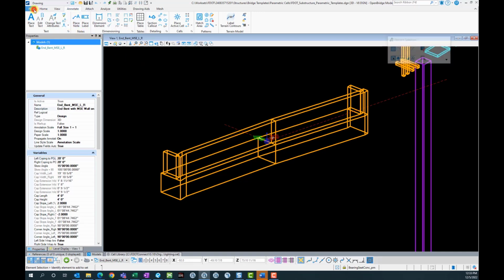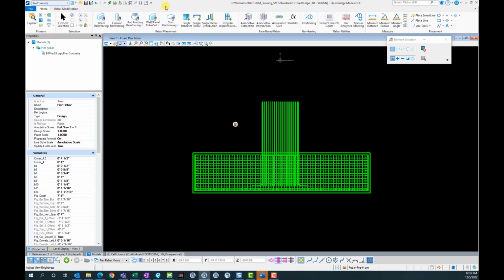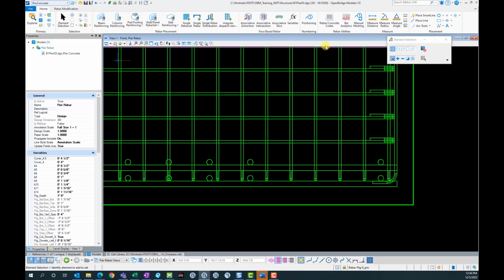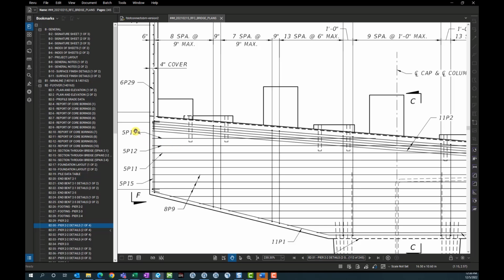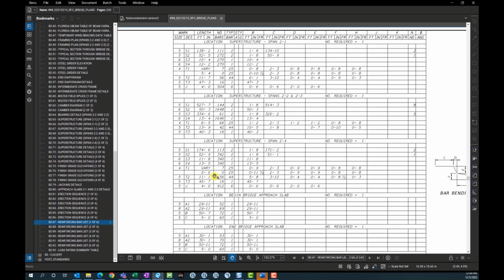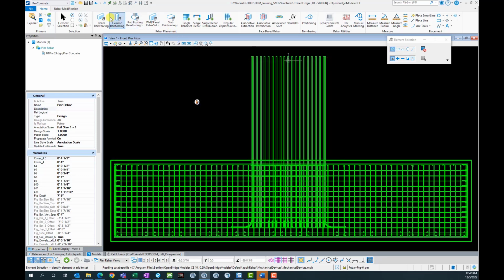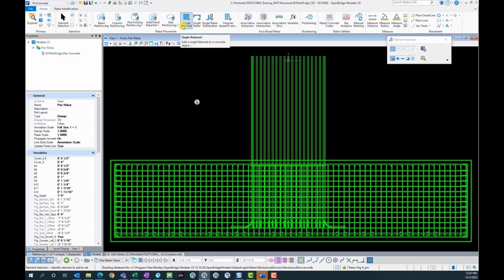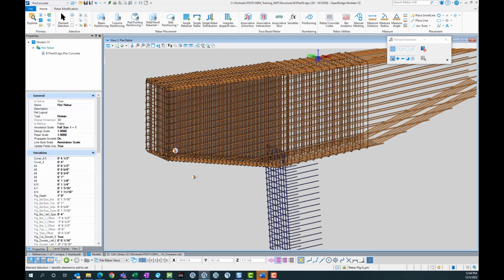OpenBridge Modeler ProStructures - 3D Rebar Modeling Part 1: Overview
This video will give you an overview of the ProConcrete 3D rebar modeling tools in OpenBridge Modeler and ProStructures.